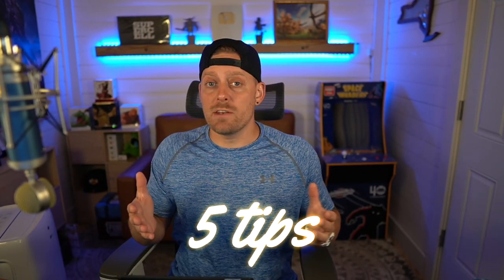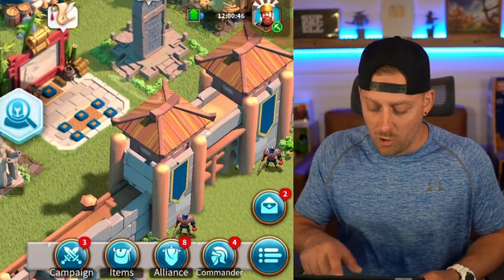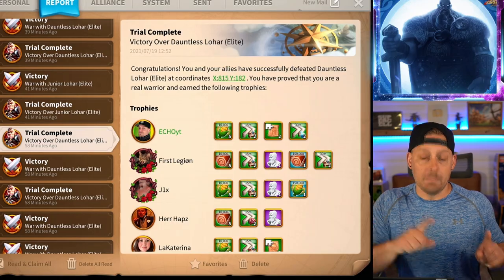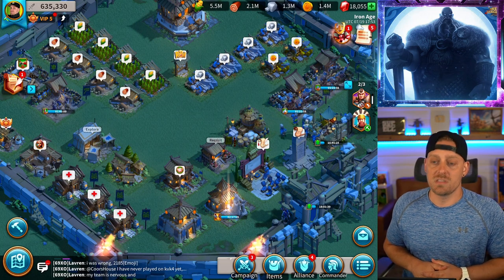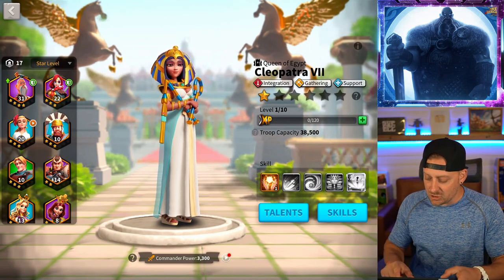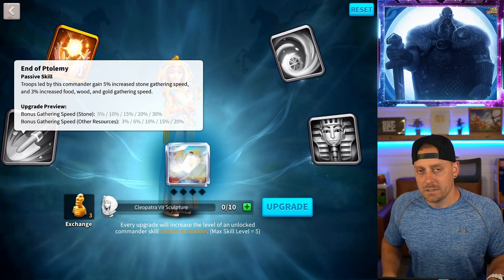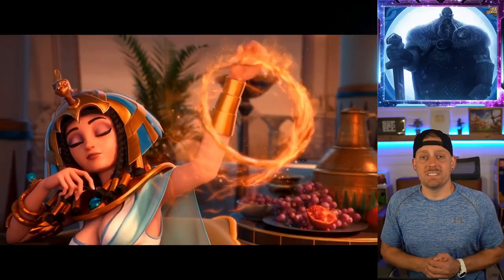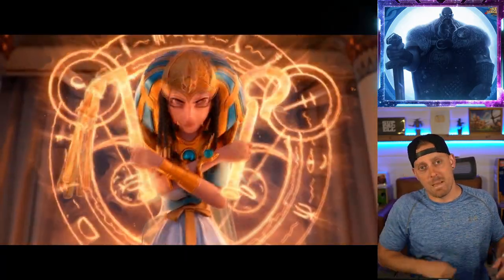Top 5 Tips for NEW Players in Rise of Kingdoms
Top 5 Tips for NEW Players in Rise of Kingdoms - If you are new to Rise of Kingdoms here are 5 tips that I have used to progress more efficiently through Rise of Kingdoms.

NCS Mix and Stream Beats